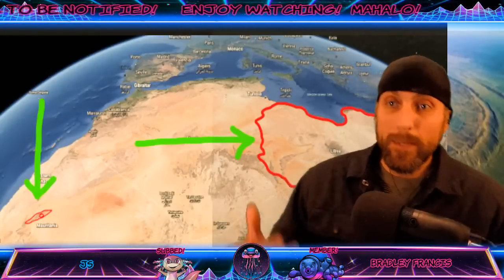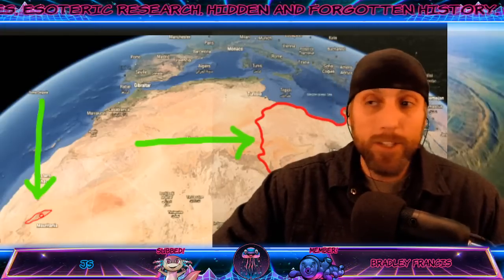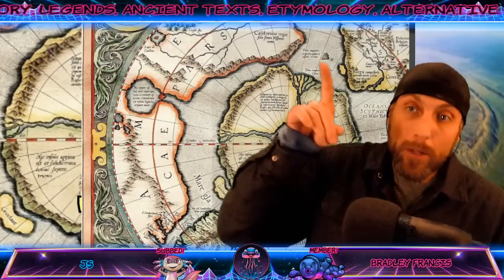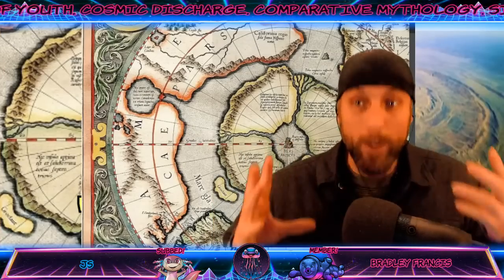Atlantis vs. "Eye of Sahara"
A popular YouTube channel has many people thinking the 'Richat Structure' - also known as the Eye of the Sahara - is ancient ATLANTIS, found!  But was Atlantis in Africa... or somewhere else?  Let's chat!

Aloha!  Thanks for visiting my channel!  Journey with me as we search for the truth, balancing reason & creativity!  Let your imagination roam free as we ponder the implications of reality, much more wonderfilled and magical than we ever thought possible!  Good vibes and good journey!

My website is even cooler!

As a member you can download and read over 10K pdf's of esoteric and vintage books, articles, maps and more from my Esoteric Library, leave a message in the Tribe Chat - where you can share pictures, videos and more! Create your own profile! Preview my book! Post to the website forum! And interact with page after page, designed for those who learn better with visual and audio examples!  All of this an much more!

  Cram as much as you can during the 24 hour FREE trial, enjoy the free areas or join as a member to take your time exploring this constantly growing, fun and informative website, created and maintained by JayDreamerZ!  No ads!  No popups!  Mobile version is up and running with an App possibly in the works!  See you there!

Browse or Buy my book! "Ancient Oblivion: The Plasma Apocalypse"

                       🚩   Attribution    🚩

Any and all media played in this video are that of my own or used under Creative Commons, or used with permission.

- 'Synthwave Robot Animation Loop' (background animation used in credits) provided